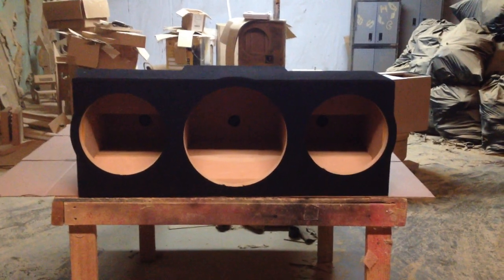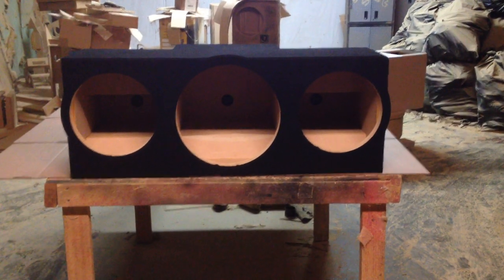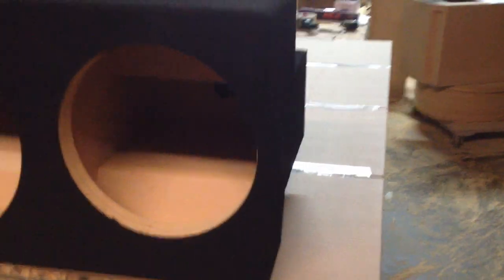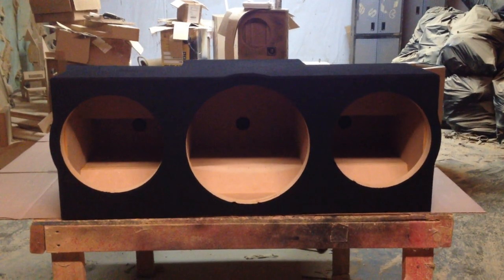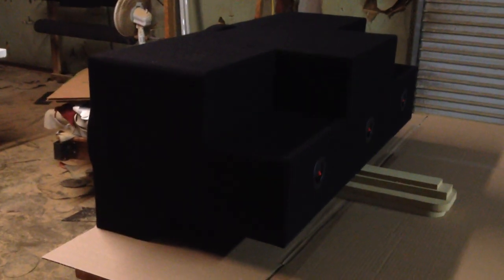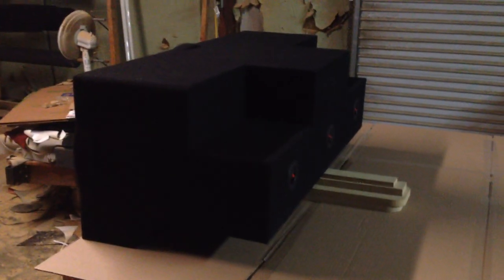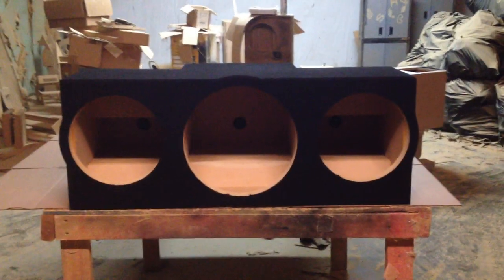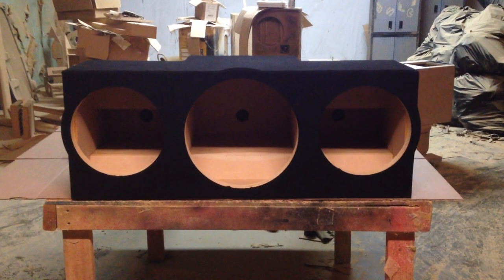G-Body Subwoofer Box Rockford Fosgate P3 15" and P1 12"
Box is sealed for 2 12" Rockford Fosgate P1's and a Rockford Fosgate P3 15" Sub

Check us out on Amazon